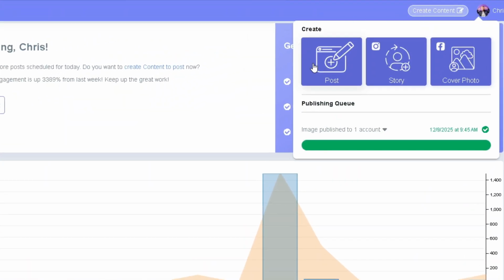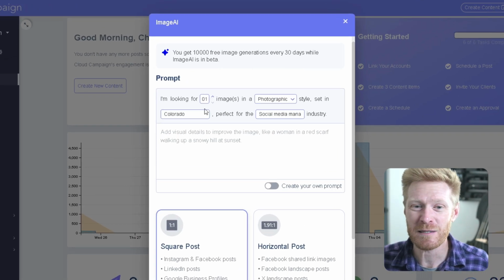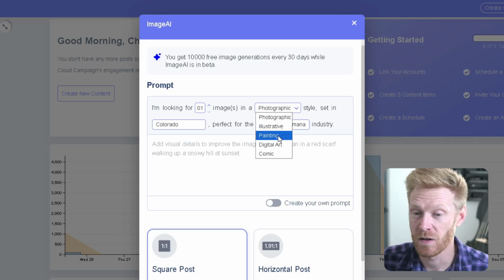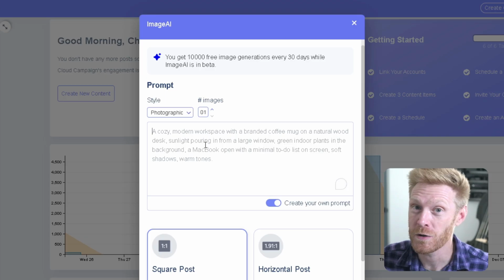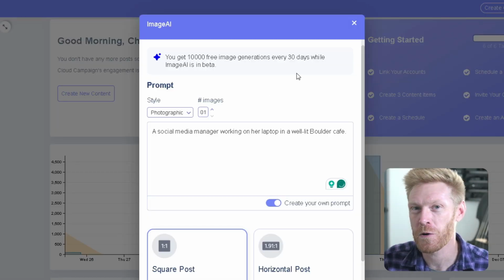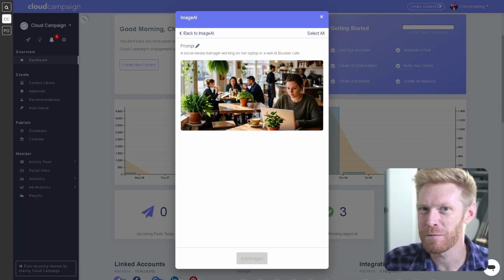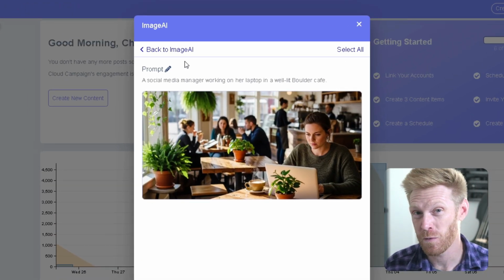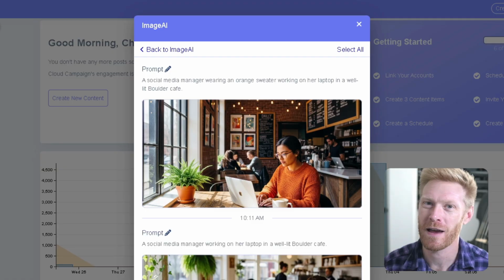ImageAI: The Social Media AI Image Generator Built for Agencies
Stop wasting hours searching for "good enough" stock photos. Meet ImageAI—the new AI image generation tool built directly into Cloud Campaign.

In this video, we introduce your new in-house design team. Learn how to create bespoke, photorealistic imagery for any client in seconds, without leaving your dashboard.

🚀 Try ImageAI Free in Beta: [Link to Login/Signup]

What’s Inside:

The "Mad Libs" Workflow: How to generate professional images without being a prompt engineer.

Local & Niche: Creating brand-specific content for hard-to-market industries.

One-Click Publishing: Generate, caption, and schedule in a single flow.

Beta Access: ImageAI is currently in Beta. All Cloud Campaign workspaces get 100 free image generations per month.